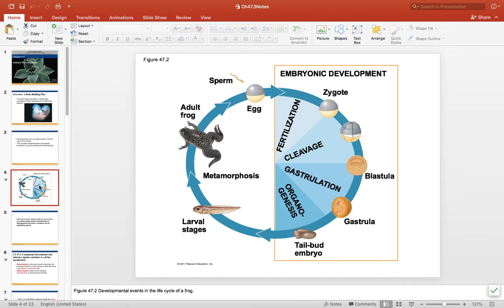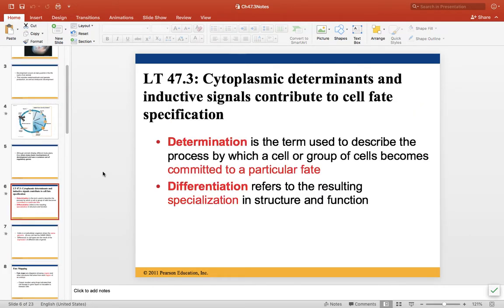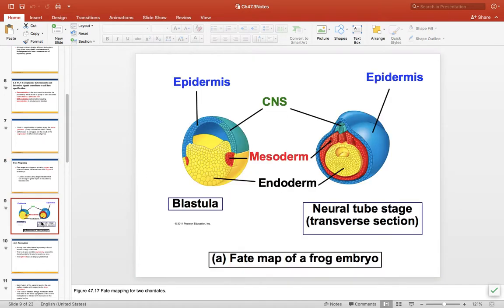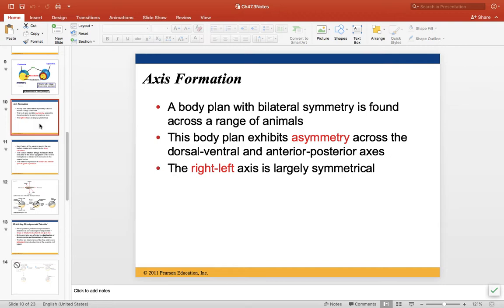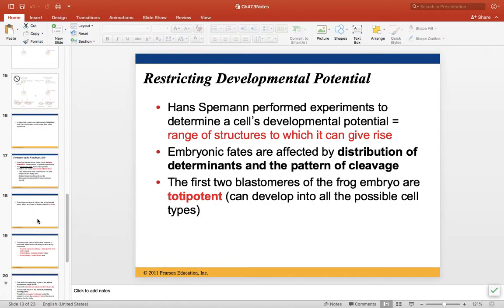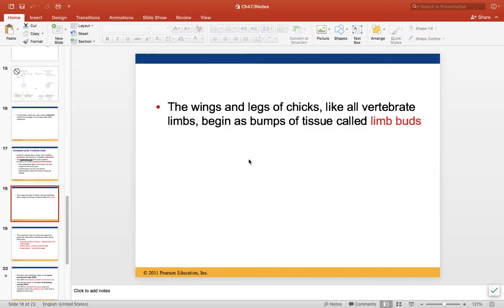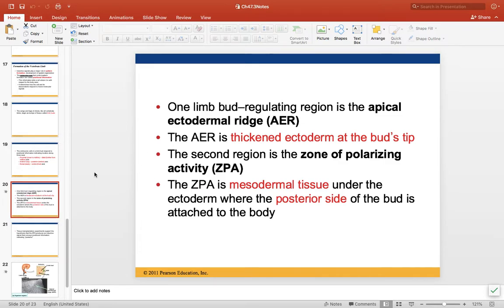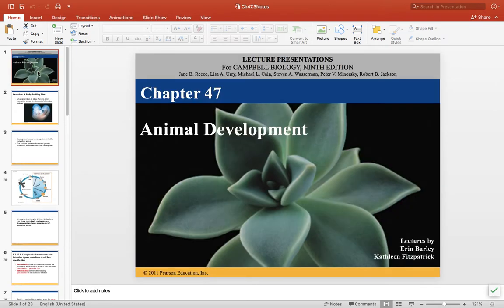Ch 47 Review Video